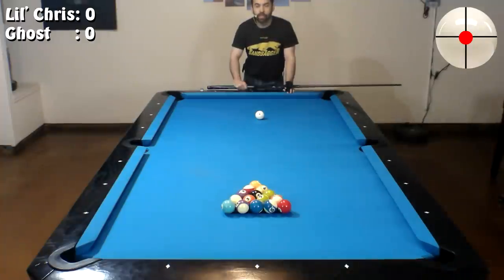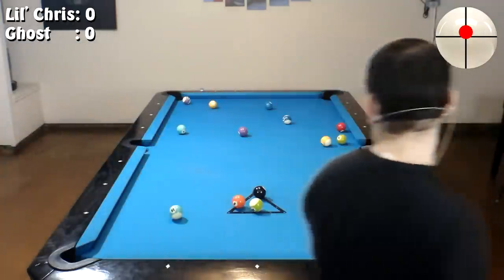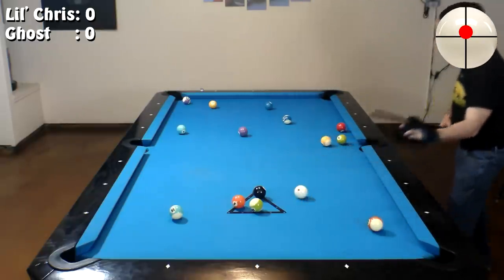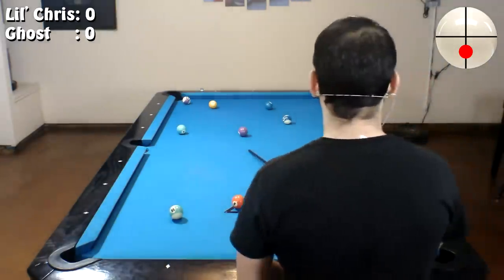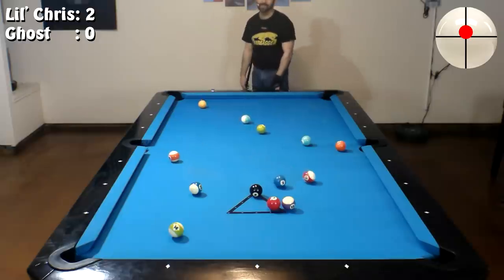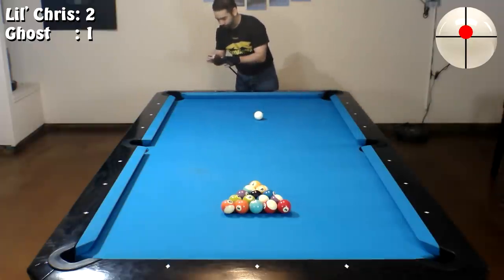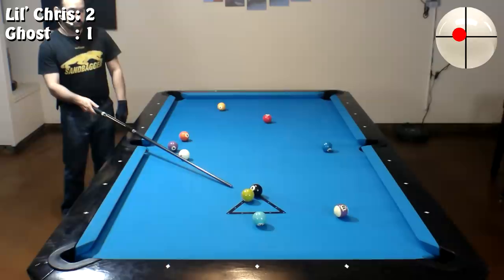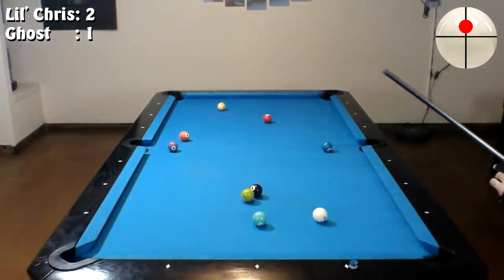Playing The Ghost: 8-Ball: Race To 3: Ball In Hand, Thought Process, And Pattern Play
I'm back to play another match against the Ghost, except this is going to be a real match.  There won't be any special "Ghosting" effects and I won't be missing on purpose.

I'll be playing the Ghost in 8-Ball for a race to 3.  The rules that I'll be using are:
1.  I must perform a legal break (At least 4 balls from the rack have to contact a rail, or make a ball)
2.  I'll play what I make.  If I break dry or if I drop at least one ball from each set, then the table will be open.
3.  I'll be taking ball in hand after the break.
4.  If I scratch on the break or I don't run the table, then that will be considered a loss.

Like the Magic Rack?

Like the shirt I'm wearing?